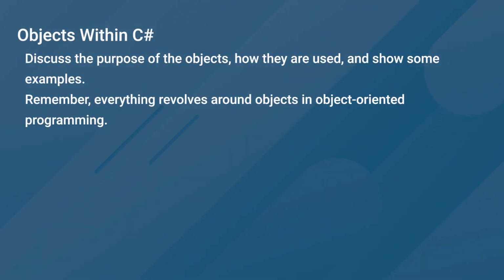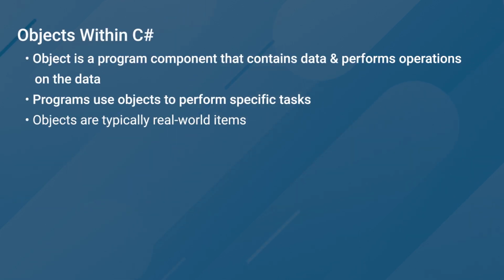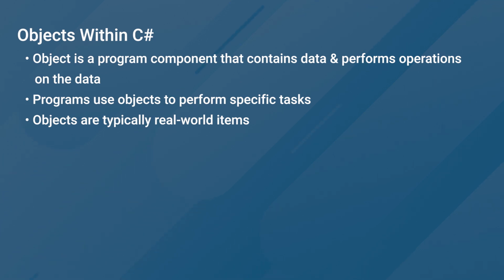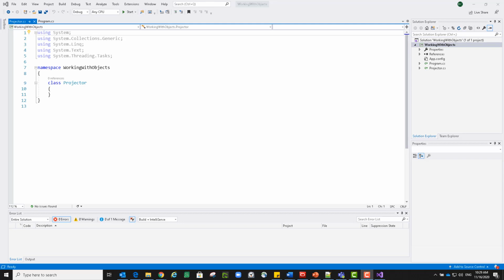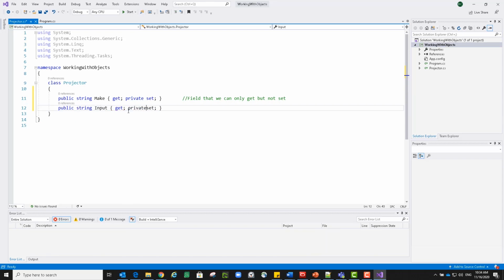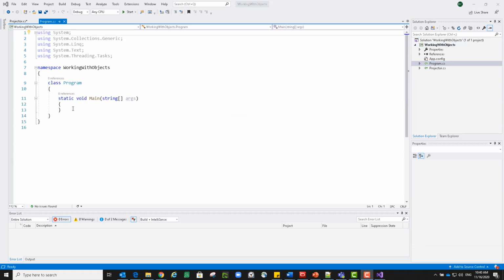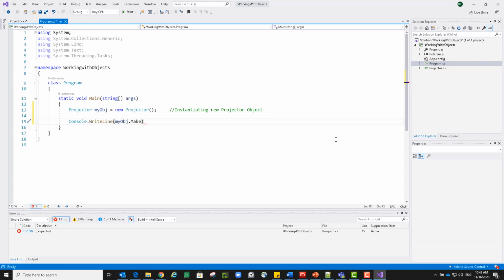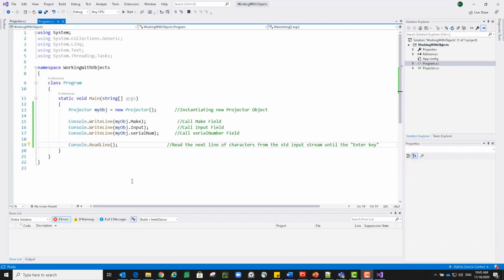CTI | Object-Oriented-Programming (OOP) for Crestron: What is an Object?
In this video, learn about objects in C# programming. Start by defining what an Object is and how it applied to object-oriented programming. Learn the details of an object by following the recommended best practices. Next learn the difference between a Class and an Object.